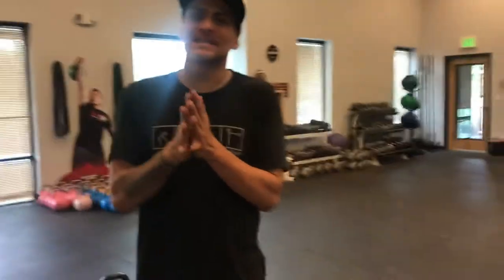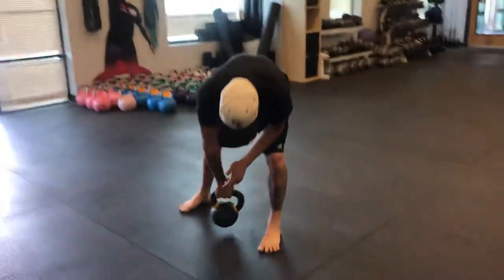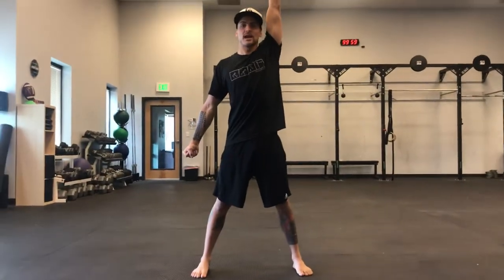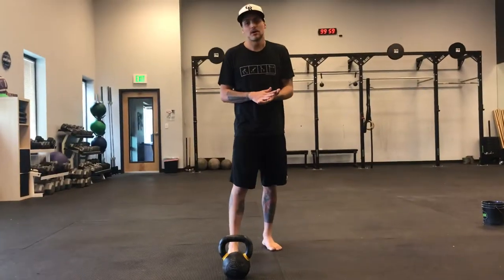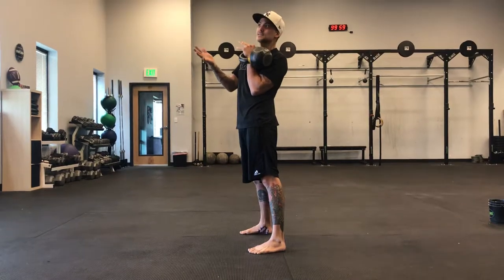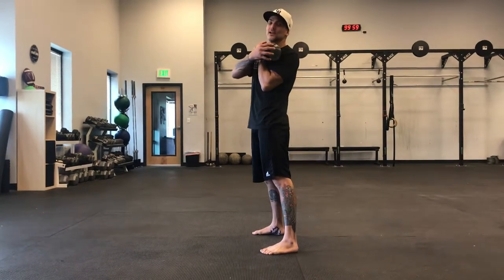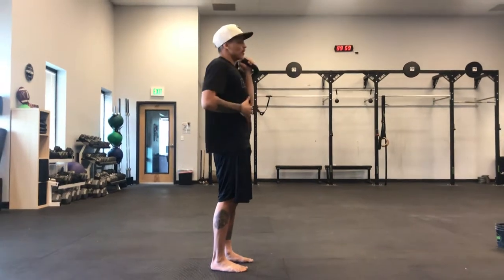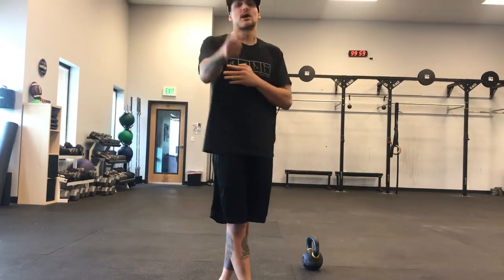Unconventional Movements Episode 9: KB Clean & Press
Power, Stability, Strength and Endurance. The Kettlebell Clean and Press has a lot of benefits, it’s up to you to decide how you’re going to apply it to your training and what you’re goals are.